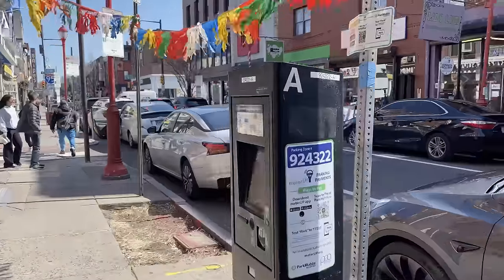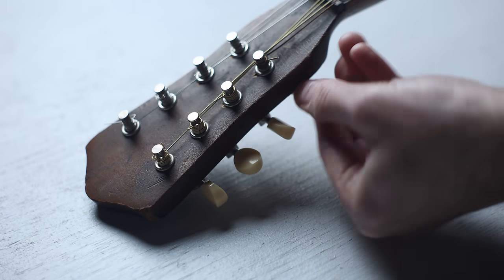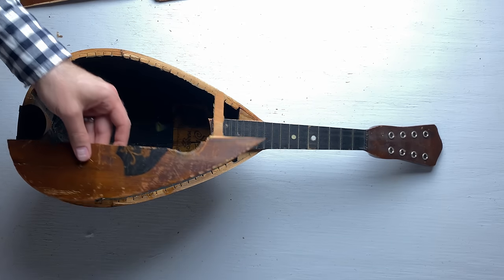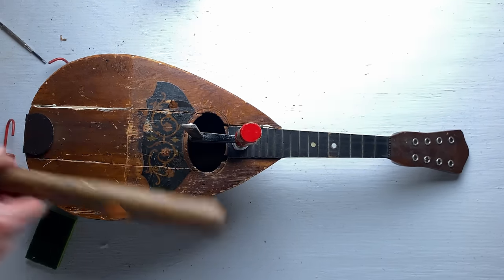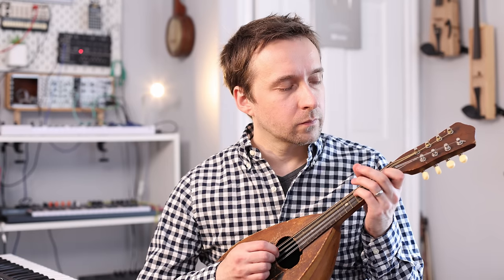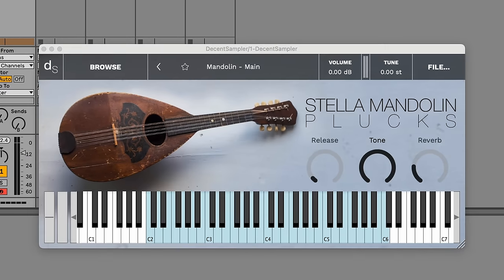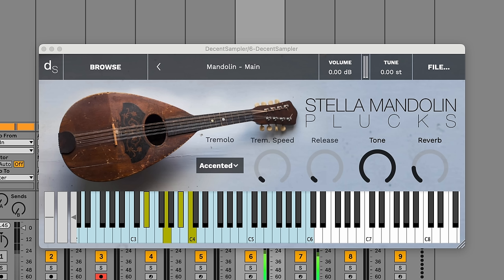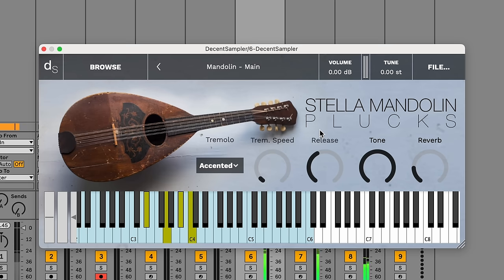This $13 thrift store mandolin sounds gorgeous as a FREE sample library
The sample library I made in this video can be found